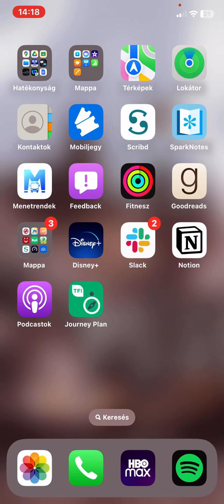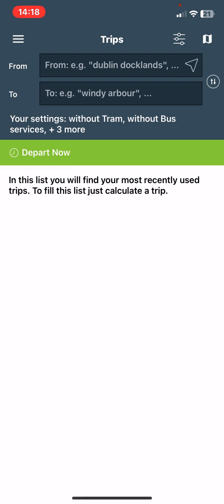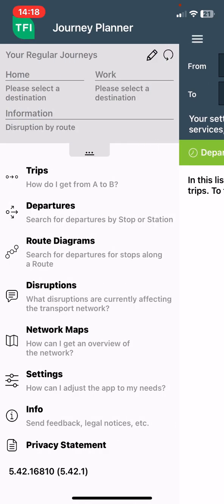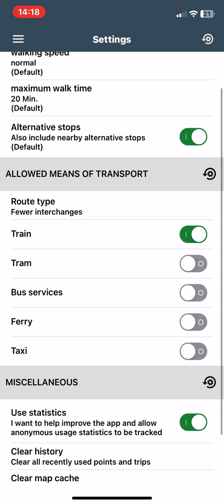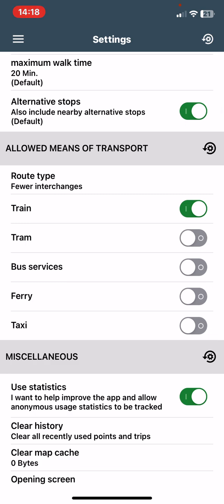How to enable the tram function in Journey Plan?